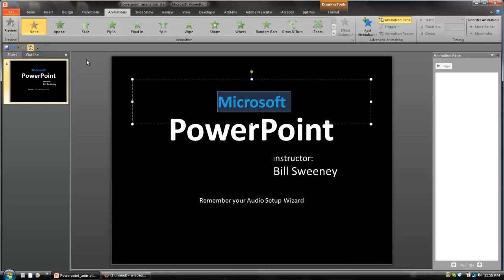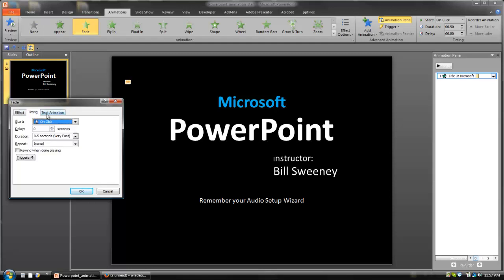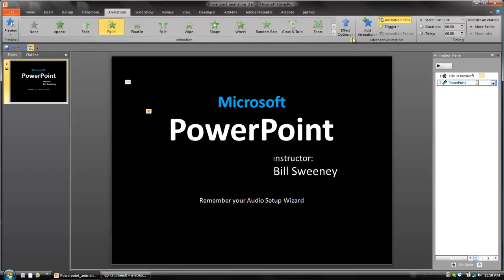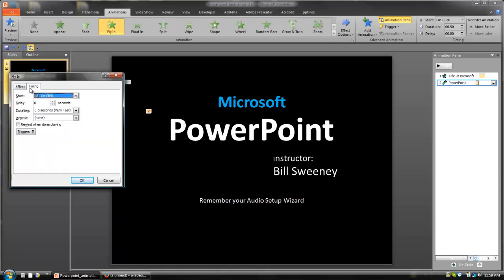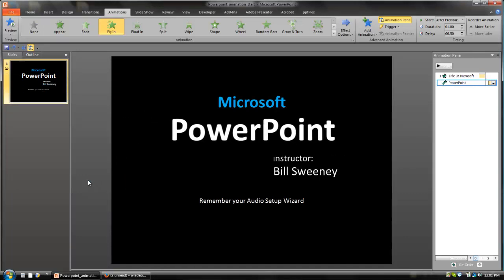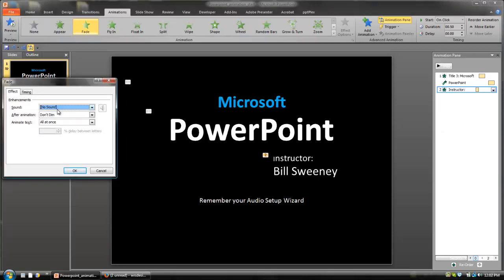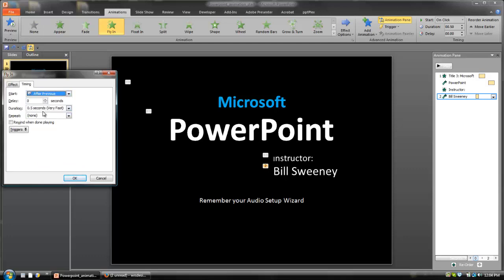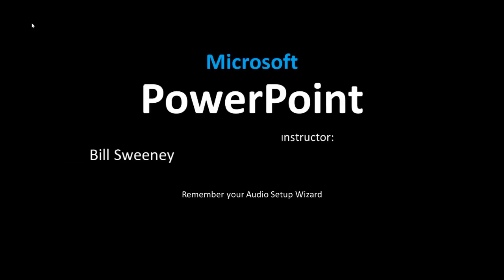PowerPoint Animation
Modifying a PowerPoint entrance slide with an amimation